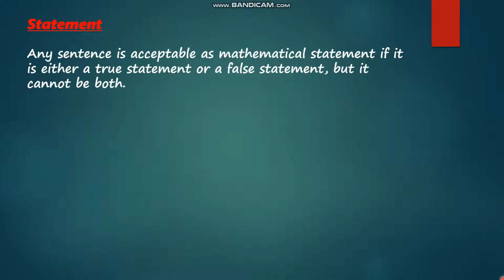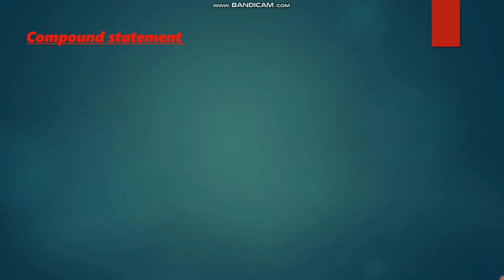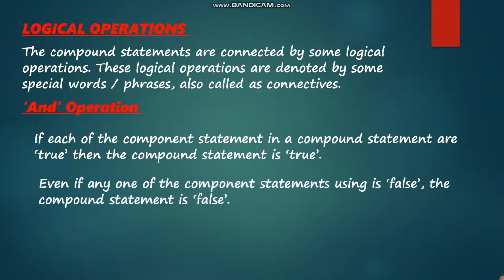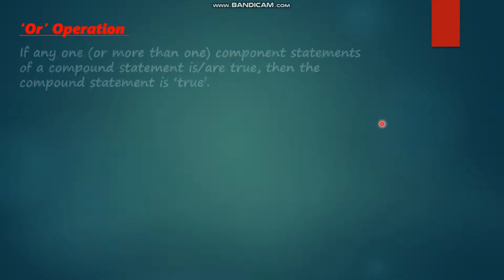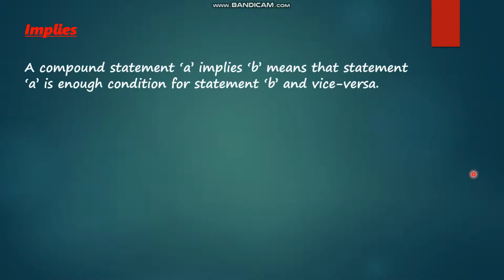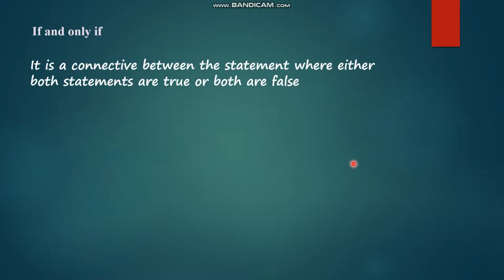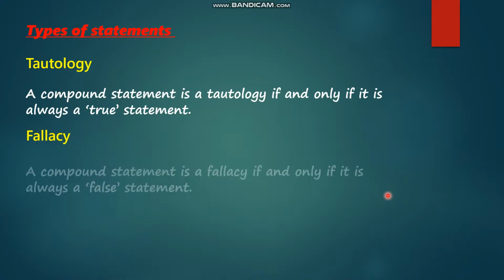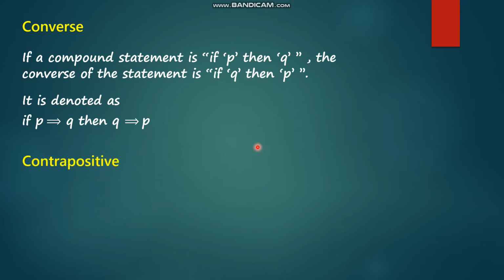Mathematical Reasoning - Synopsis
Mathematical Reasoning is one of the easiest chapter to score if you go through these basic ideas. So get 4 marks easily using this concept.